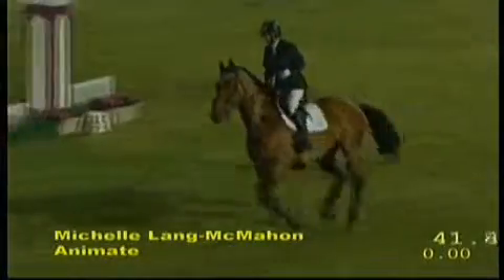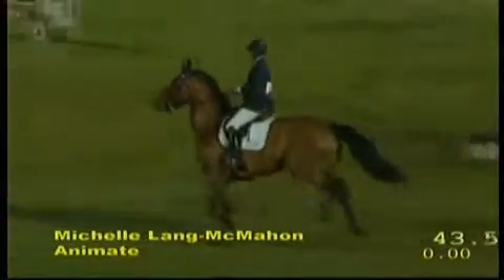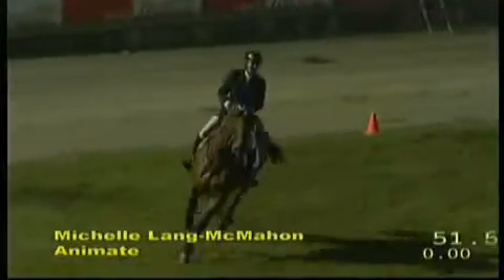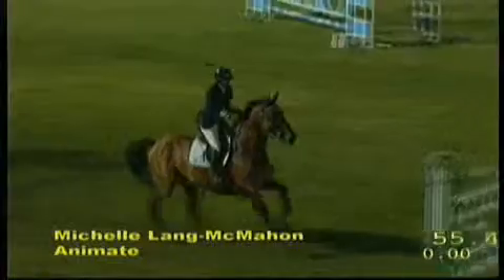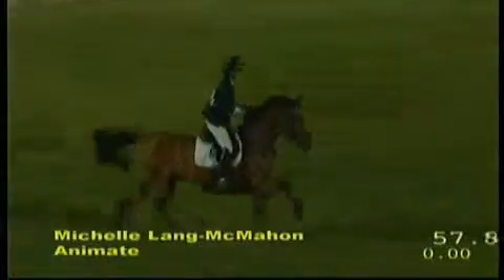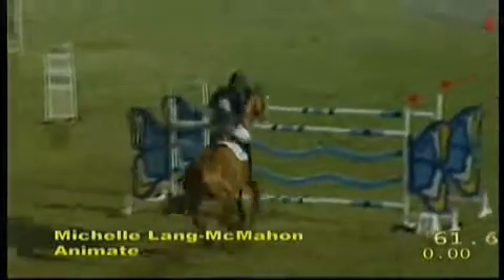Animate - Jump off Melbourne World Cup 2009